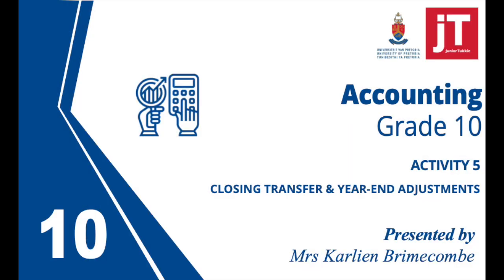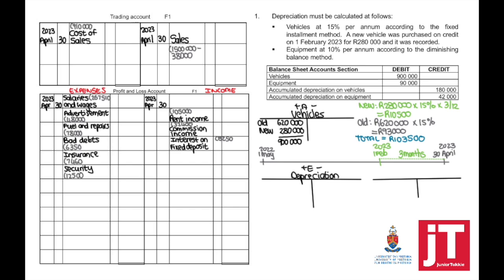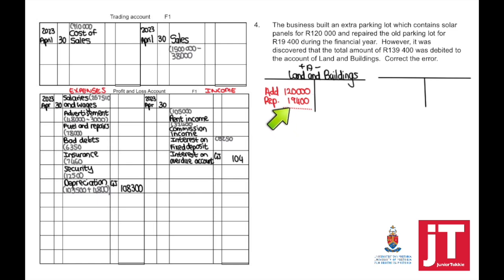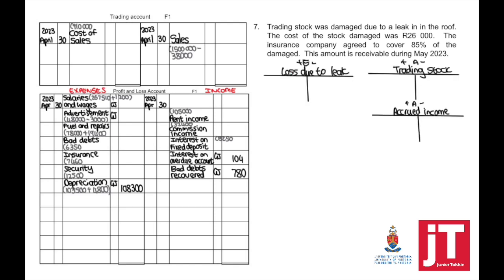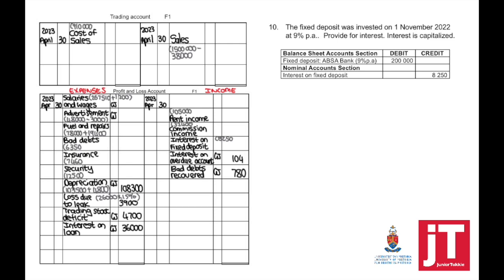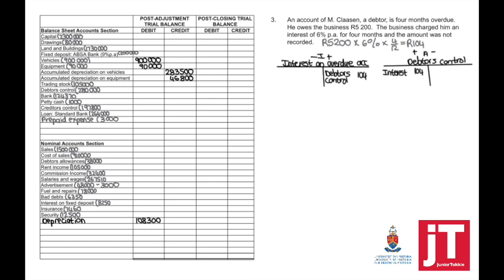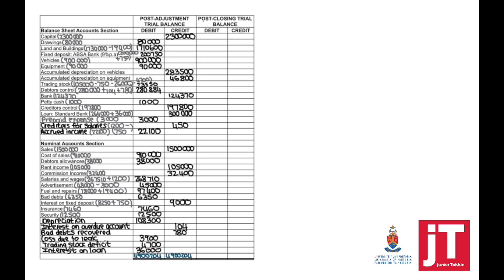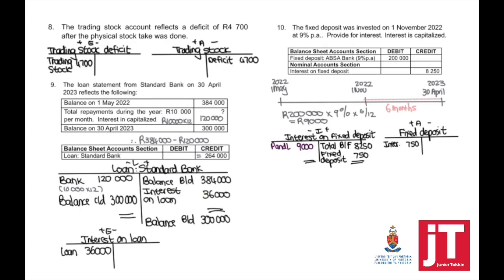Gr 10 Accounting - Final Accounts - Activity 5